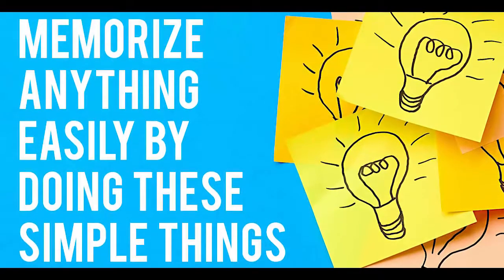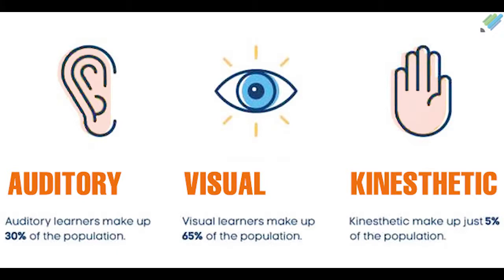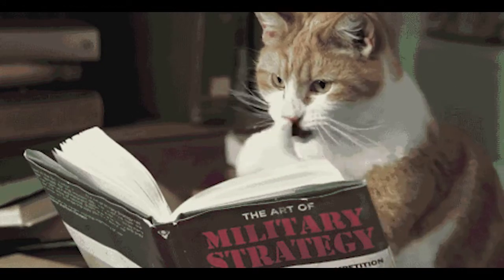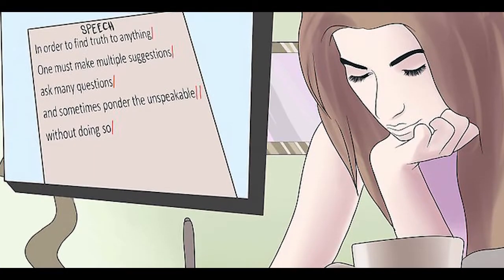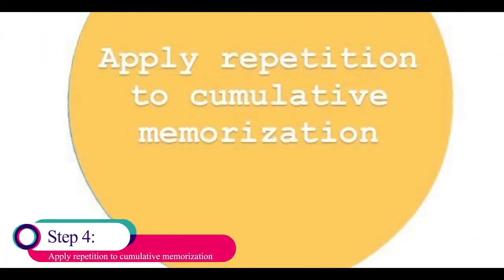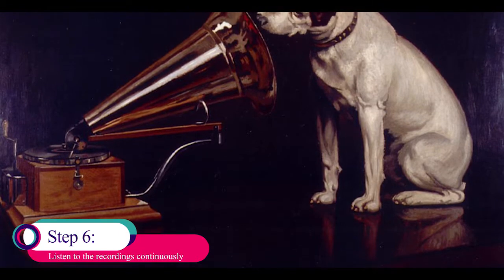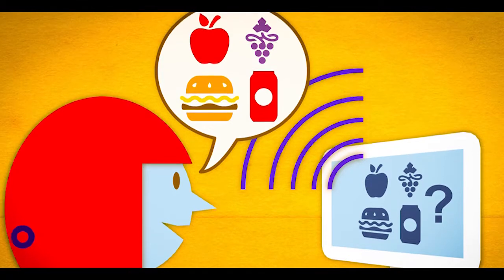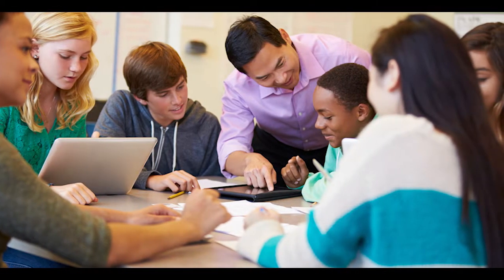How to Memorize More and Faster Than Other People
We learn things throughout our entire lives, but we still don’t know everything because we forget a lot of information. MyTube will tell you about 9 simple memorizing tips that will help you remember everything and improve your memory.

• Track Info:

Artist: Tobu
Genre: Dance & Electronic

NCS Music is free to use for independent Creators and their UGC (User Generated Content) on YouTube & Twitch - if you're a brand or a commercial organization interested in using NCS music on YouTube or anywhere else, get in touch at